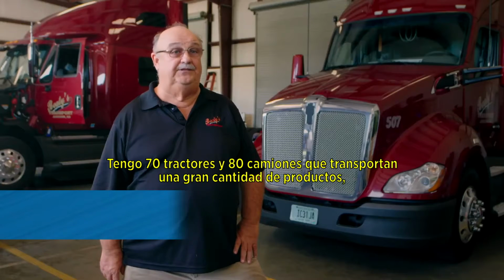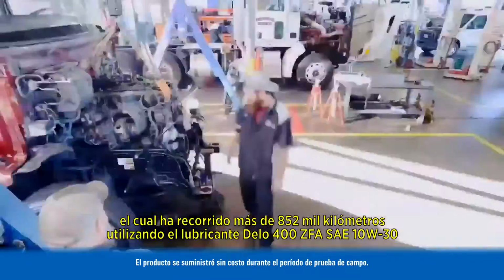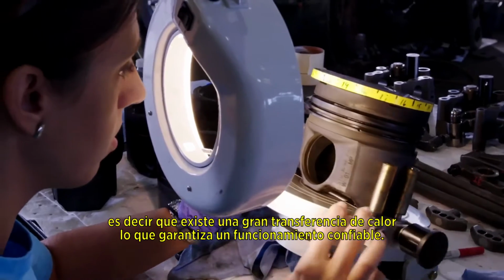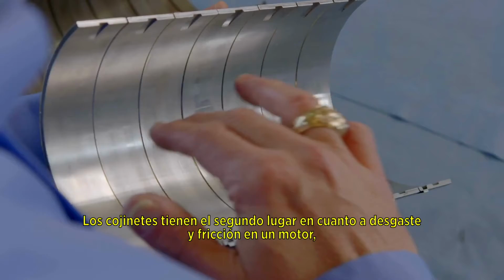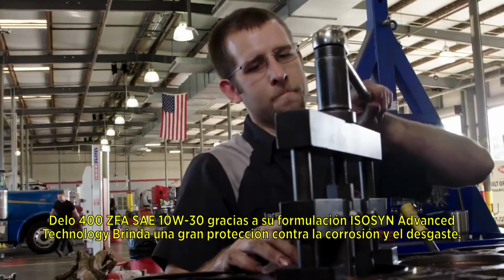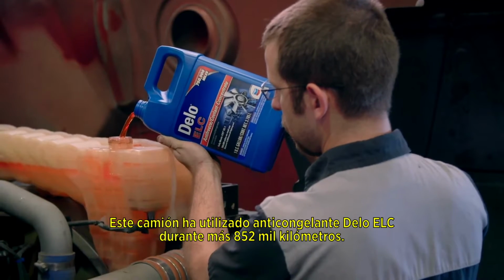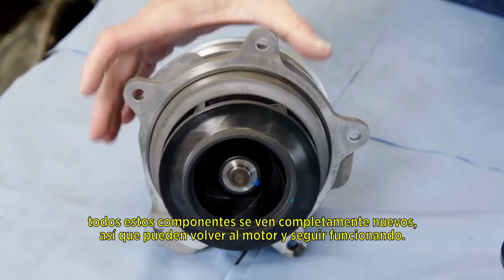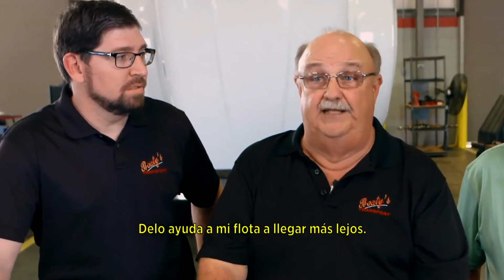DISMACOR S.A.S - TESTIMONIAL DELO TRANSPORTES BOATY'S